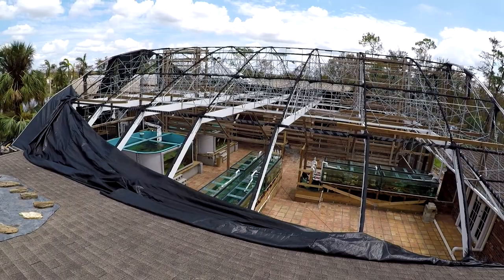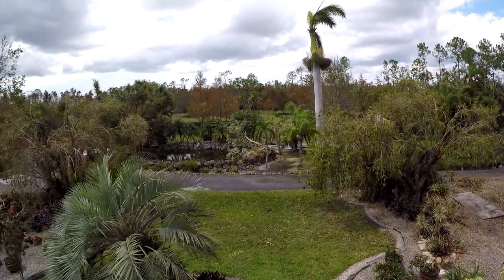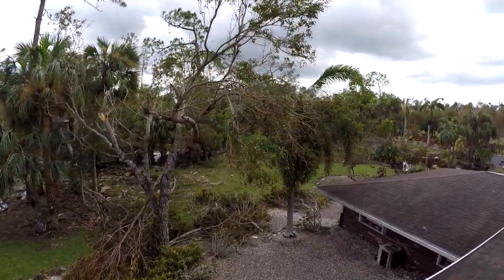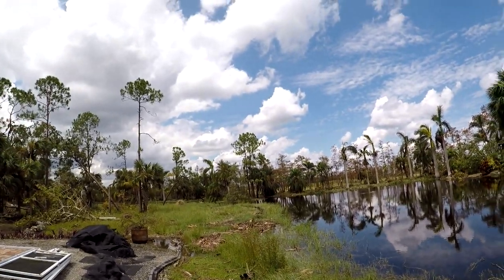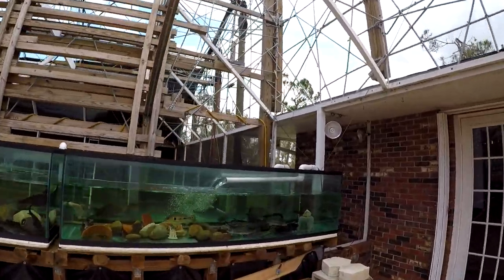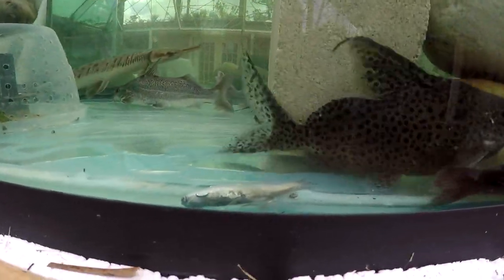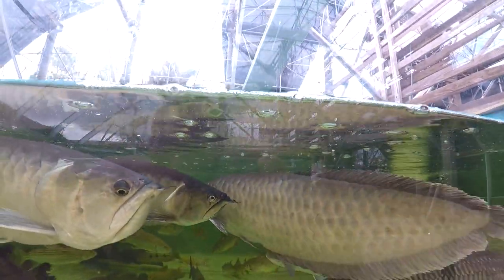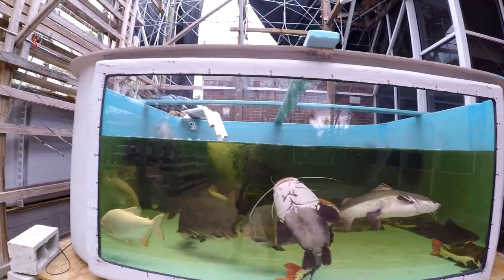Overall update of the fish tanks and fish houses, property, after hurricane Irma, Sept 13 2017-2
The front wall of the eye of Category 3 hurricane Irma hit us front and square Sept 10, 2017 around 2 pm. Around 4 pm it got all quiet - the 20-mile wide eye center was traveling over Naples for an hour. Then the weaker back wall continued the battering.

Sustained winds of ~120 miles per hour (~190 km/h) with gusts up to ~140 miles per hour (~225 km/h).

I'm narrating the video but if it's hard to hear me over our obnoxiously loud but life-saving generator, I apologize.

All in all, we had been 9 days without power. Just my 7000 running-watts generator. Had to fill it every 7 hours with 5 gal of gasoline. Used ~$50 of gasoline a day at $2.70 a gallon. The first 5 days had to spend ~2 hours in gas lines. Then it got much better.

The generator ran

-- ten 360 watt 5000 GPH pumps
-- one 150 watt 3000 GPH pump
-- fridge and two freezers
-- several lights, laptops
-- a fan (to fall asleep in a 95 F, 75% humidity house)

Not enough power to run the well, RO filters, etc, or supply house with water.

We are ok, most fish are ok. Had 2-3 losses so far. Lots and lots of property damage but structurally everything held up.

A lot of work ahead.  That will delay our opening by a few months for sure, if not half a year.